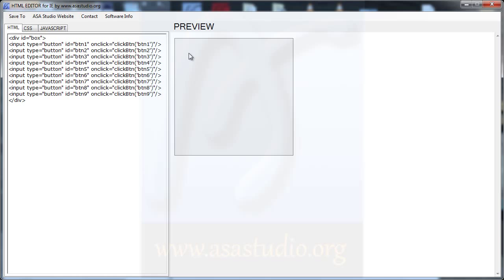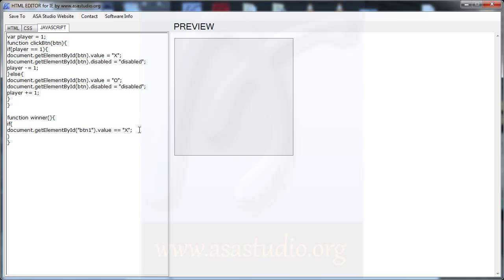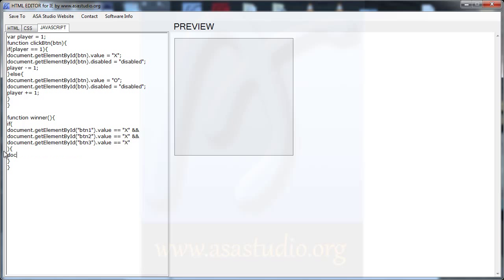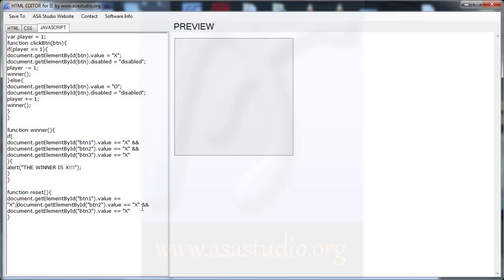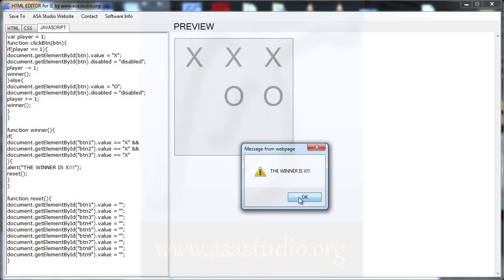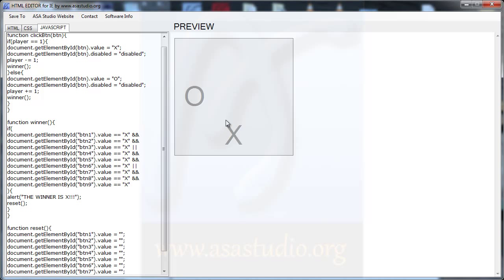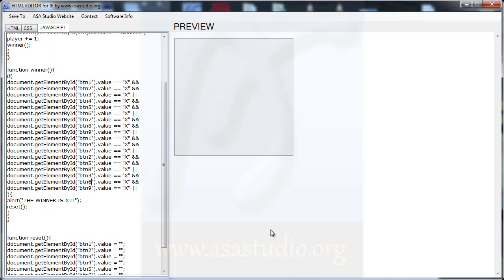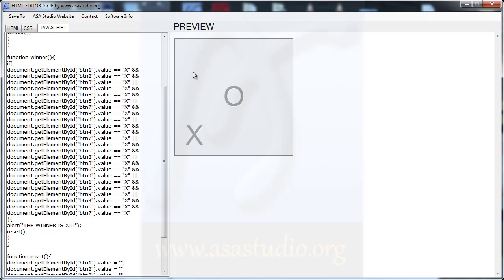Javascript Game Tutorial, Create Tic Tac Toe Part 2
Here, I use the software that I have created with Visual Basic 2010, which I call the HTML Editor for IE.

Greetings.